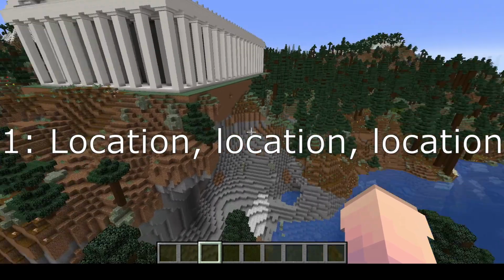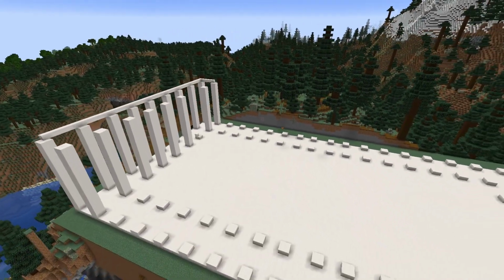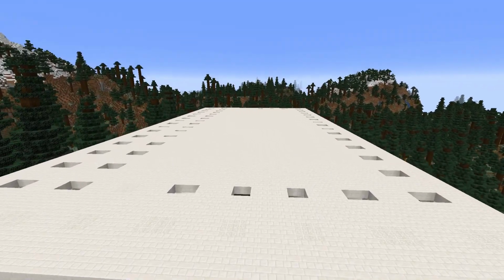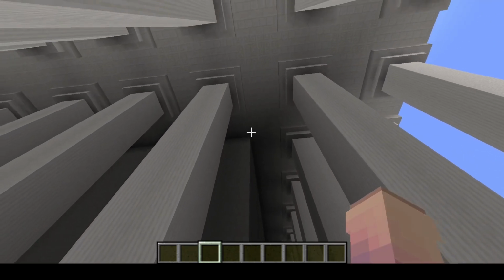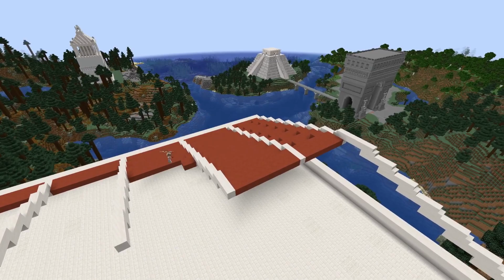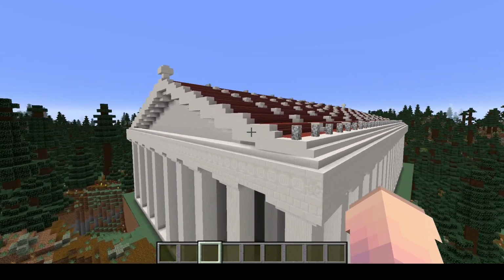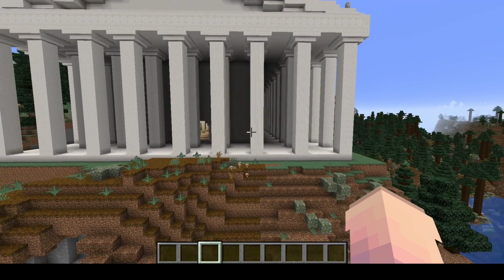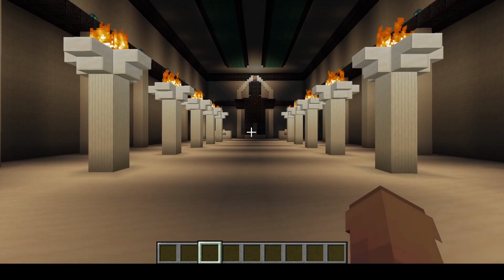5 Simple Tricks to Build Better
In this video I talk about 5 things to level up your building skills. I show how I use each of them in the building of a to-scale Temple of Artemis.